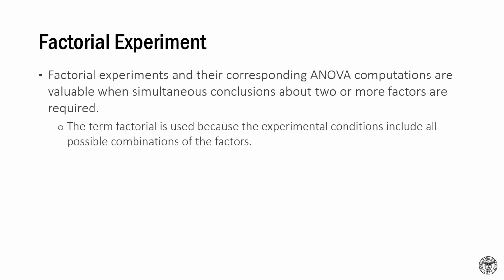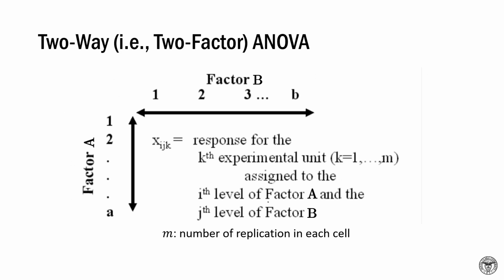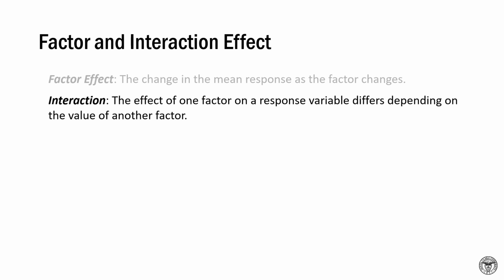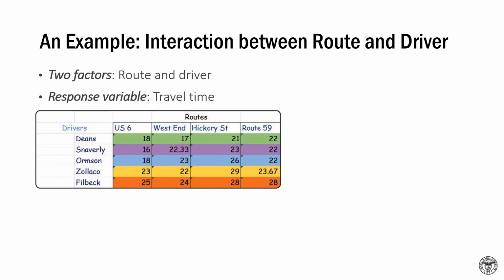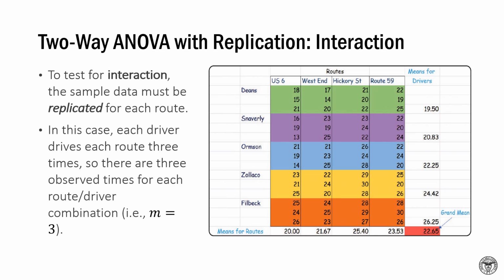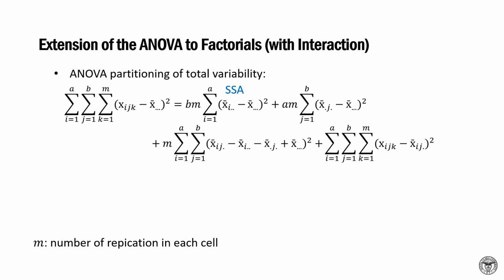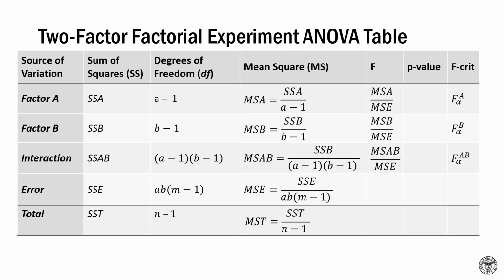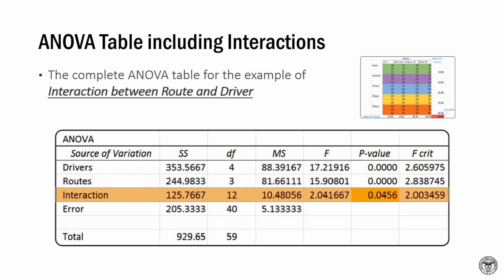41 M2 L2 Introduction to Two Way Factorial Experiment